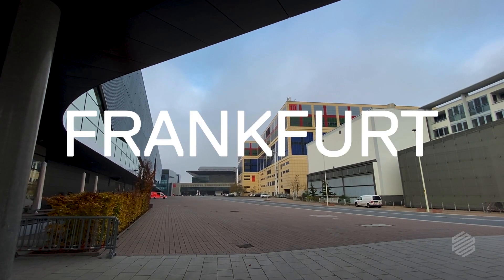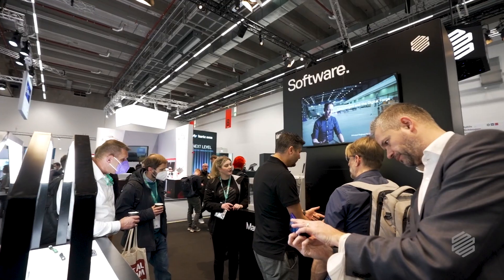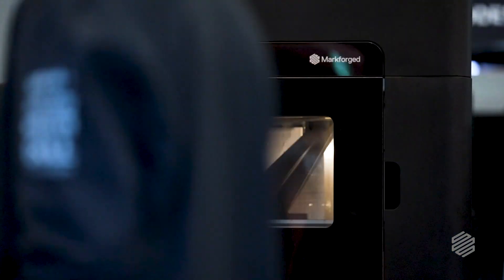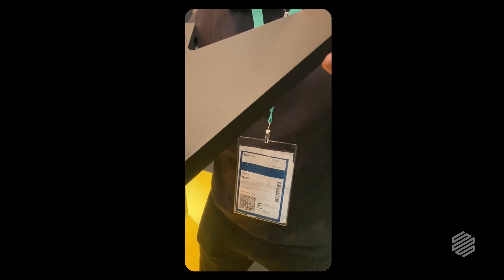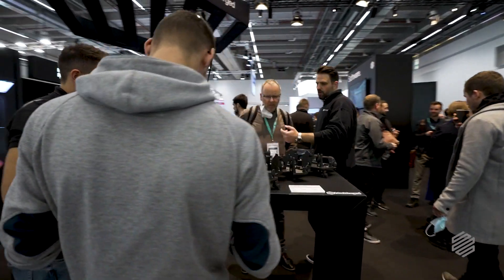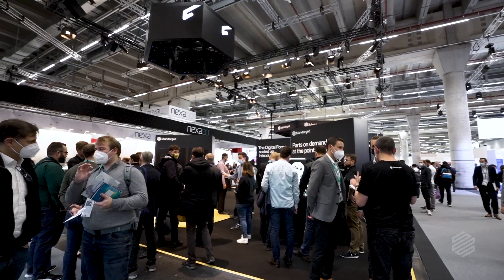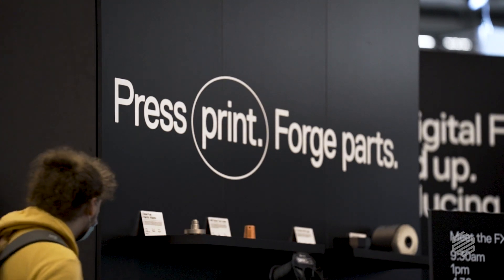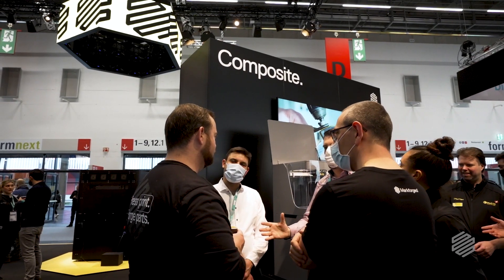Recapping Markforged at Formnext: We came, we saw, we conquered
One of the biggest additive manufacturing trade shows in the world, Formnext is a hub of innovation, drawing attendees from different industries and countries alike - and Markforged couldn't miss it.

We talked with customers, saw some incredible new technology, and debuted our beast of a machine, the FX20.